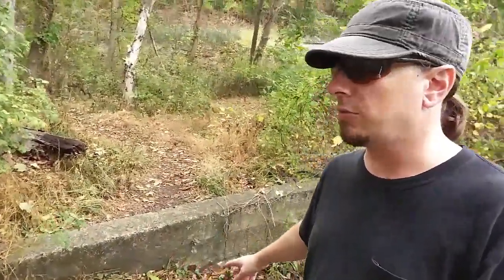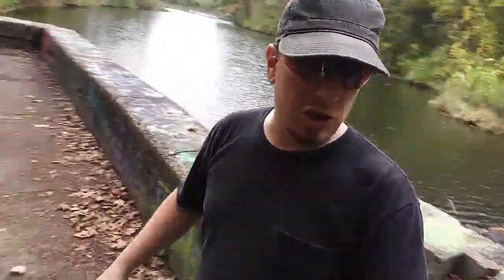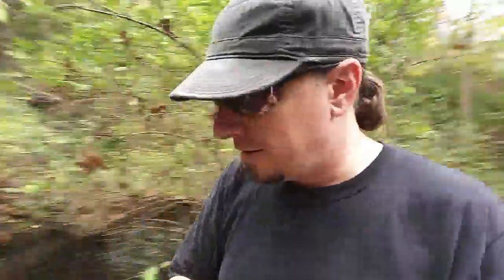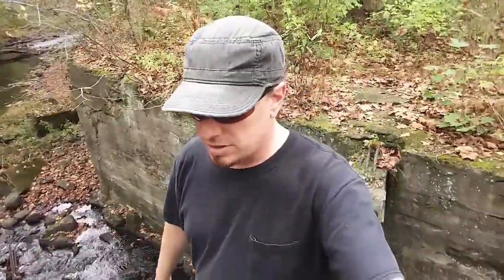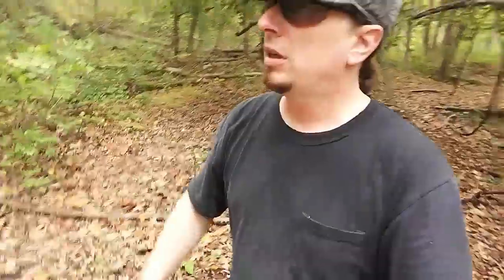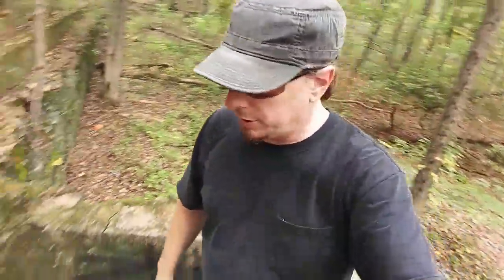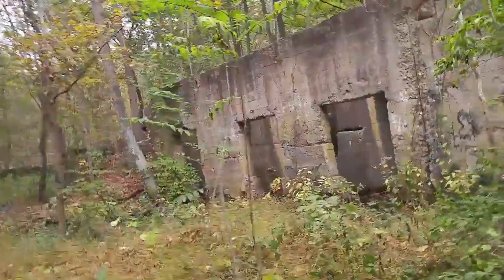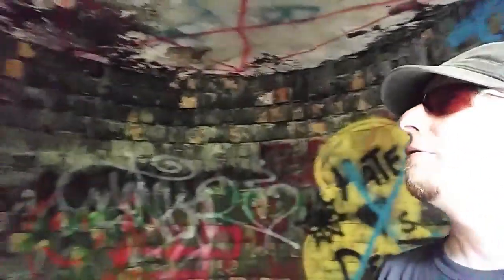The ABANDONED Hamburg Paper Mill!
In this video, I explore the ruins of the Union Waxed and Parchment Paper Company, hidden in the woods along the Wallkill River in Hamburg, NJ!

Google Maps coordinates: 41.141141, -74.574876